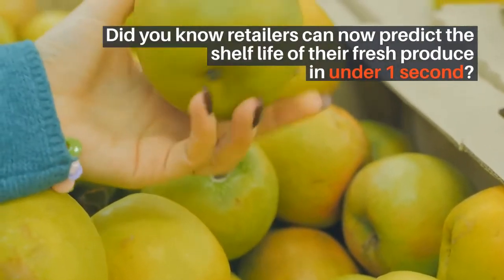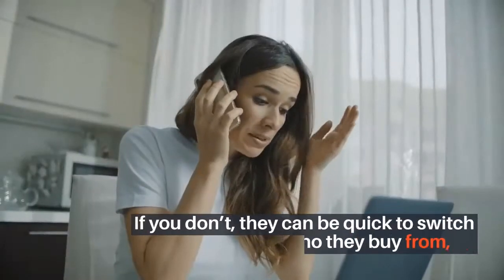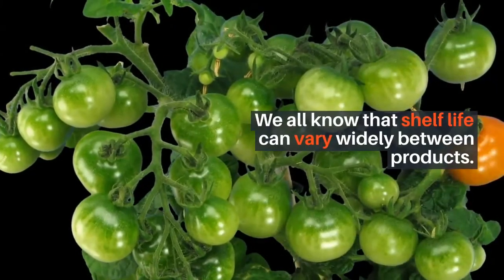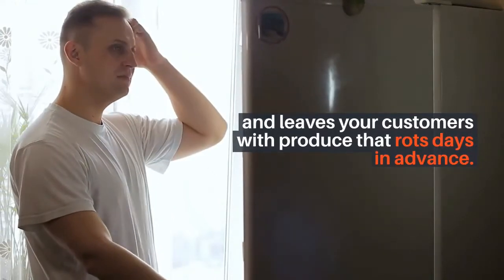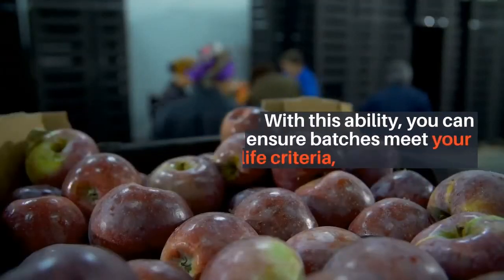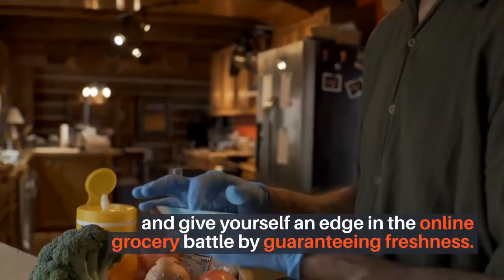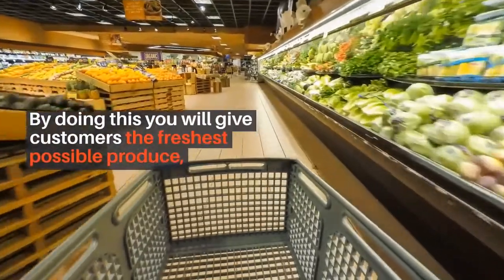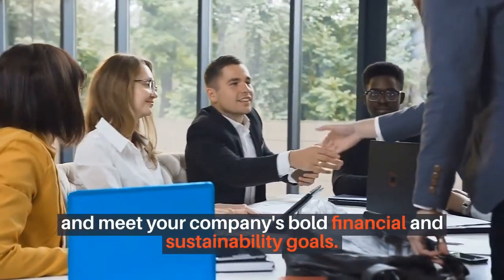Shelf Life Prediction for Retailers | OneThird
It's easy to lose customers and waste food over freshness issues.

With instant shelf life prediction, retailers can know exactly which batches from their suppliers are acceptable and which cartons of strawberries to display.

In under 1 second.